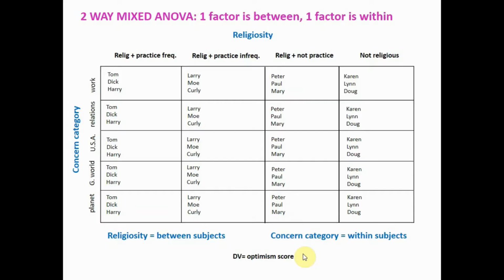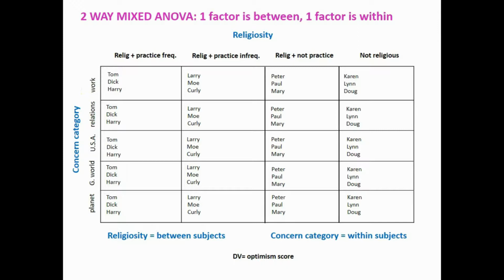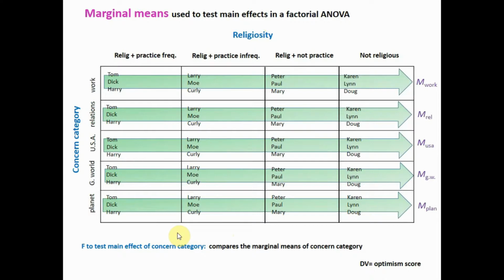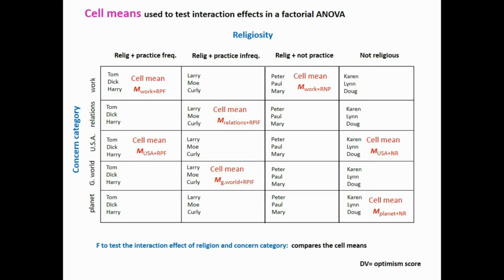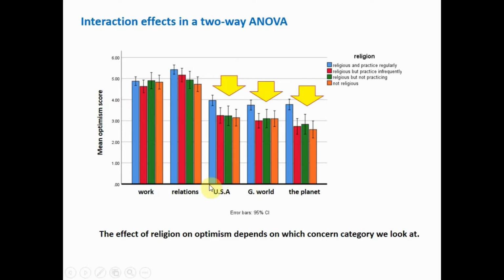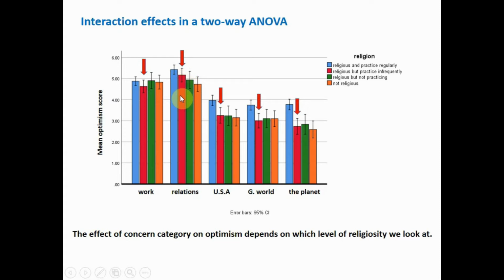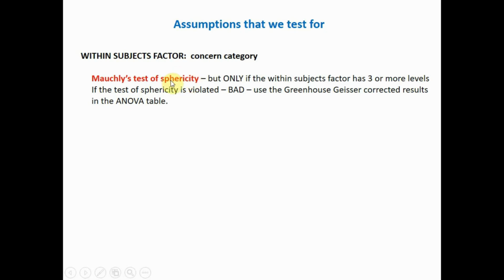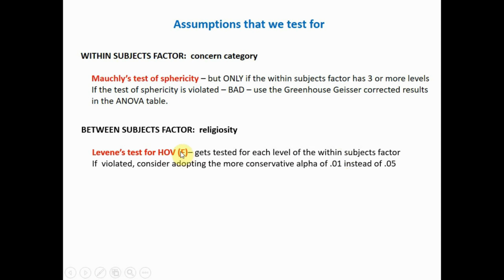two way mixed anova basics part A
This tutorial teaches you the important "need to knows" for a two way mixed ANOVA. You will learn when it is used and what it tells you. Both main effects and interaction effects are explained in part A. Watch part B to learn how to further interpret a two-way interaction effect.